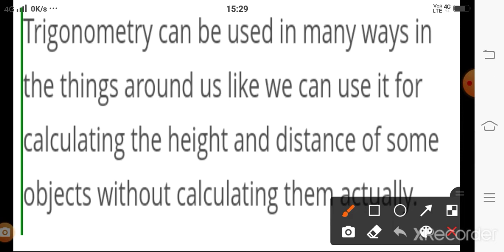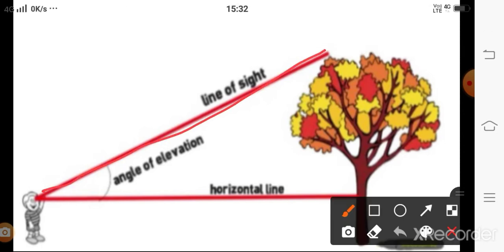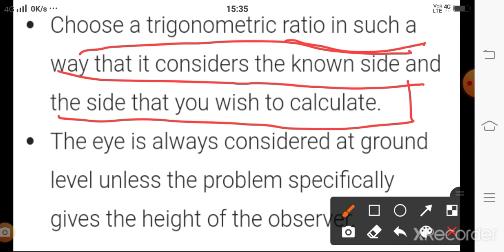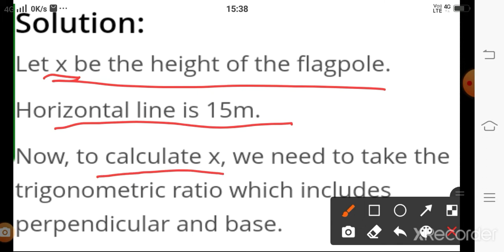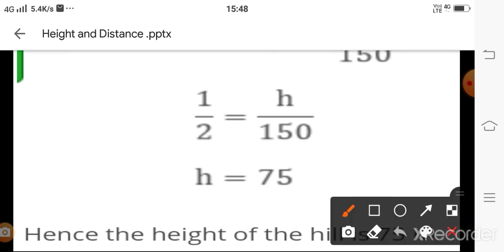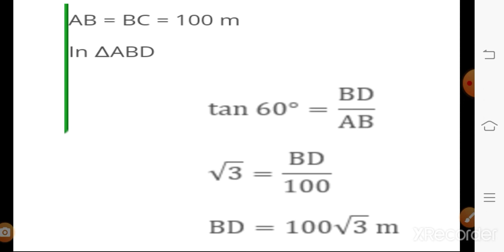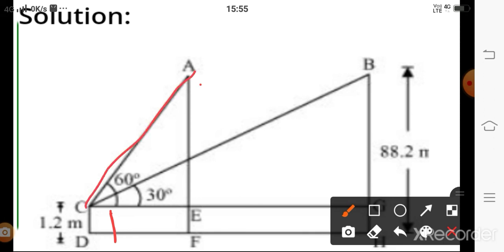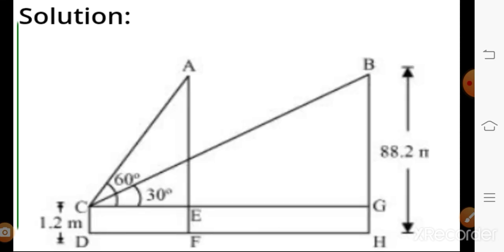cl10 maths ch6 Triangles pr1 191020